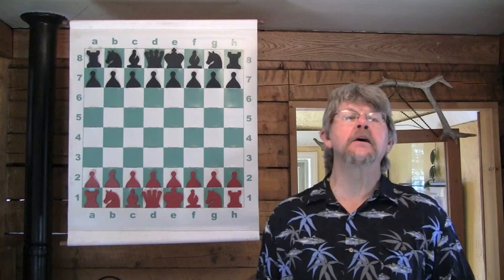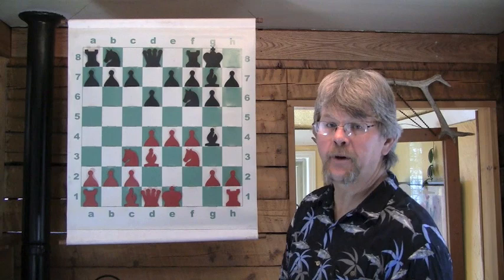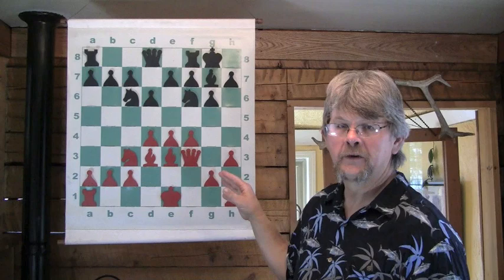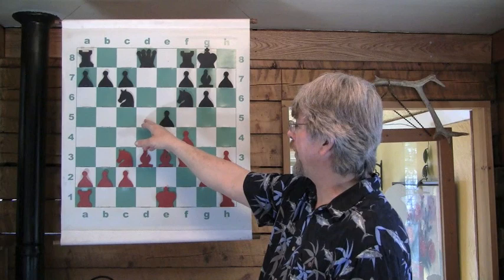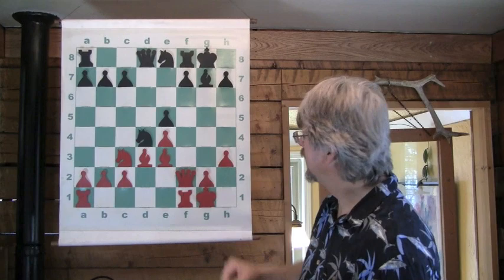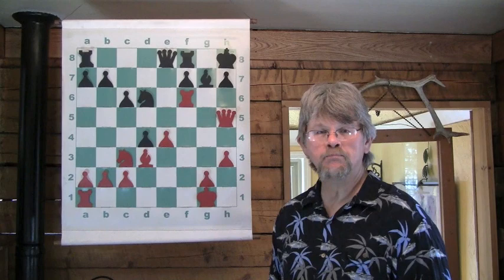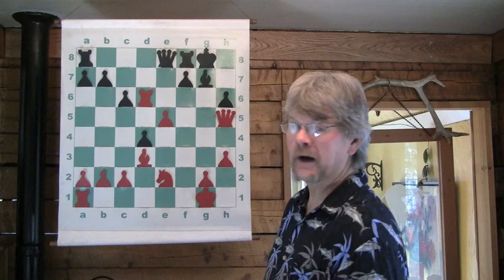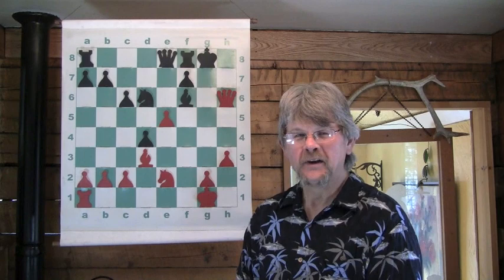Pirc Defense Game #3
#2 I have to re-video, sorry! But, here is game 3, again, one of the most cool chess games I have ever found. I mean it, you'll enjoy this one as well!